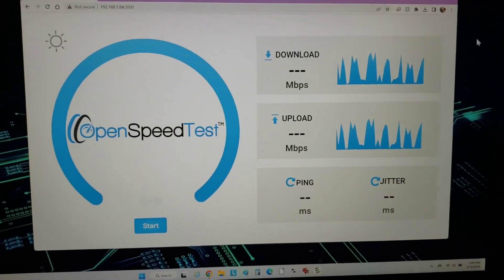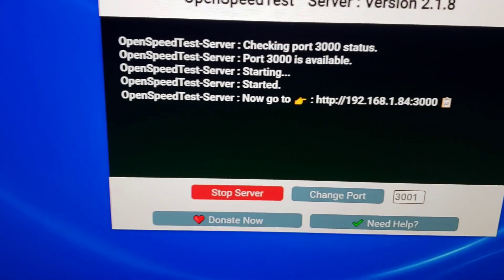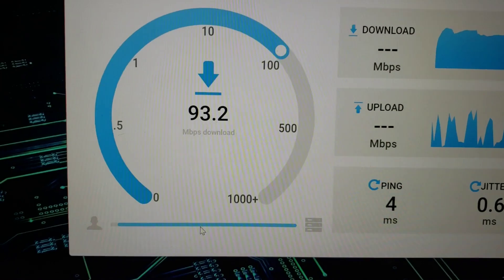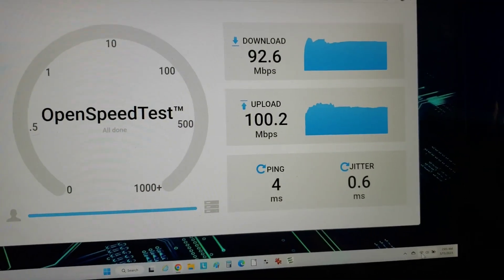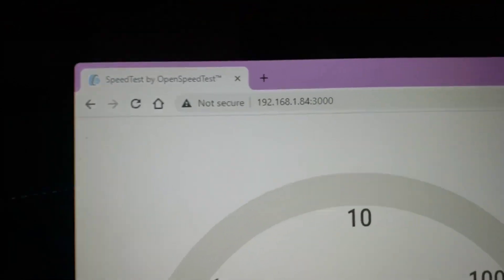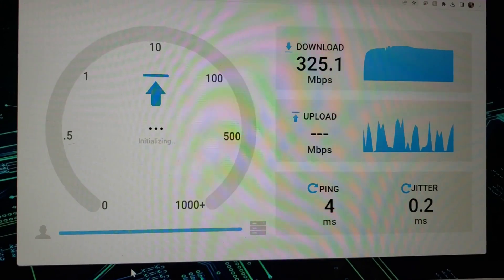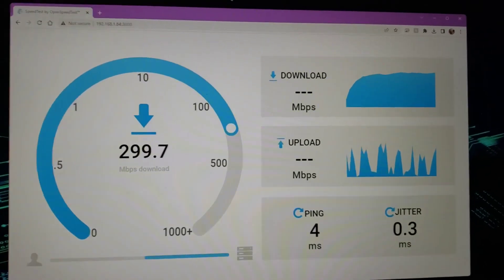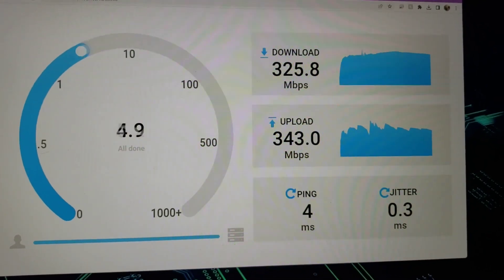WiFi 2.4G vs 5G LAN Speed Test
Wondering what the local LAN speed difference is with 2.4G vs 5G WiFi?  I was so I tested it.  This is not my internet speeds, this is the local area network speeds.   The routers, Ethernet switch and PC are all gigabit so we can just see WiFi speeds.

Used the Open Speed Test server which is a great tool for testing network speeds.